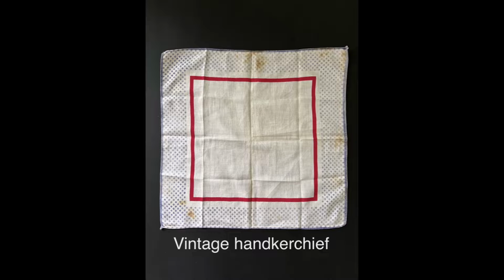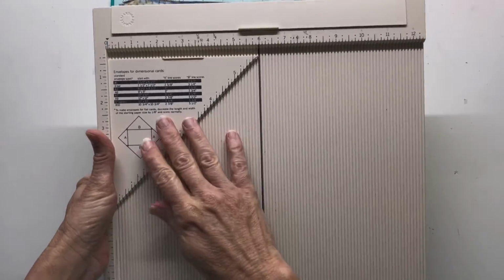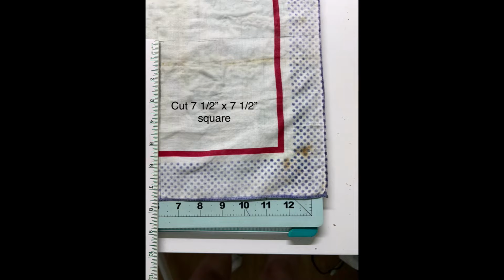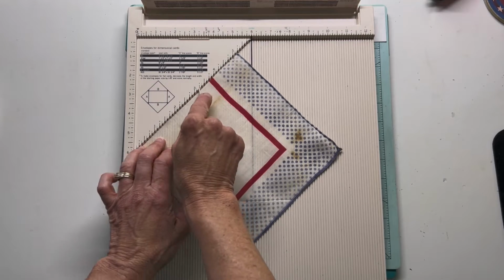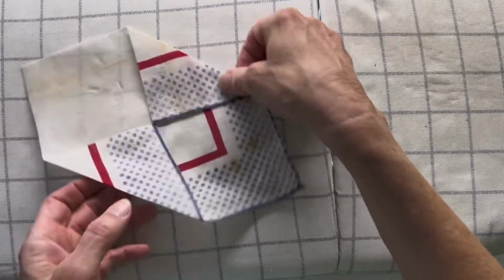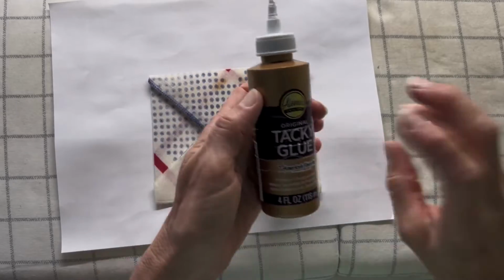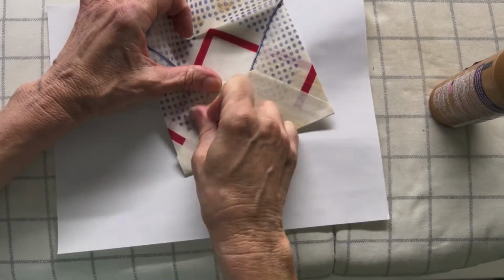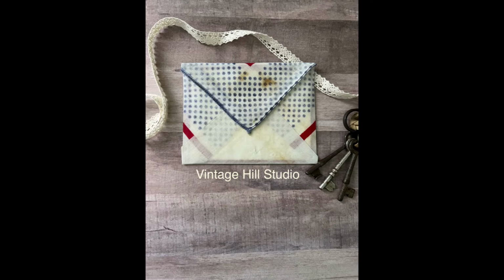Vintage Hankie Envelope - repurpose an old, stained handkerchief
Vintage handkerchiefs present a unique issue when trying to come up with a way to repurpose them.  Most of them are rather large (this one was 13" x 13") which makes it difficult to come up with a way to repurpose them so that they can be used for a standard size card. I was determined to find a way to give this an old, stained hankie a new life, so I decided to make an envelope from it.  The @MarthaStewartCrafts scoring board and a little@ModPodgeRocksmade the process easy.  All supplies and dimensions are listed below.

Supplies & Dimensions (for the envelope):
Vintage hankie (cut down to 7 1/2" x 7 1/2" to make a 4bar envelope)
ModPodge, Matte finish
Foam brush
Scissors
Aleene's Tacky Glue
Scoring Board and bone folder - Martha Stewart
Craft iron and ironing board
4 1/4" x 5 1/2" card